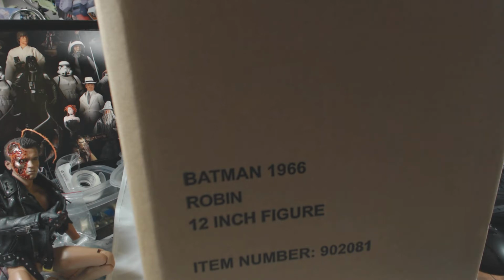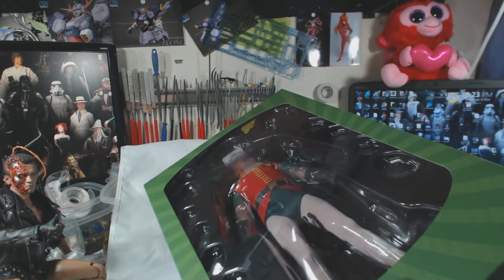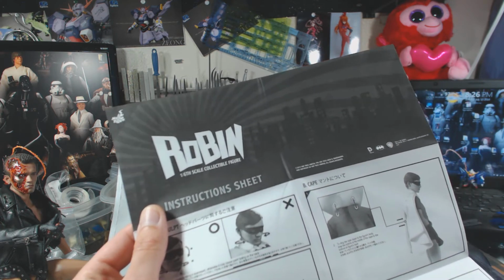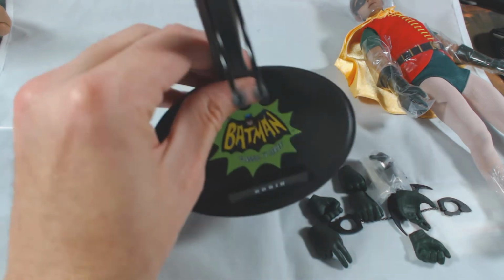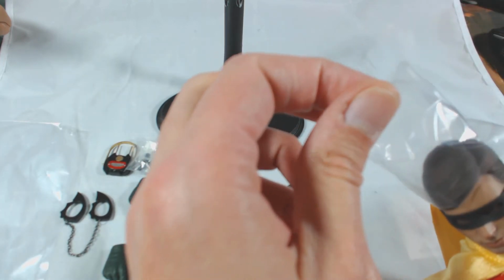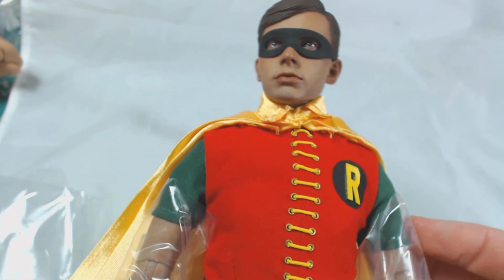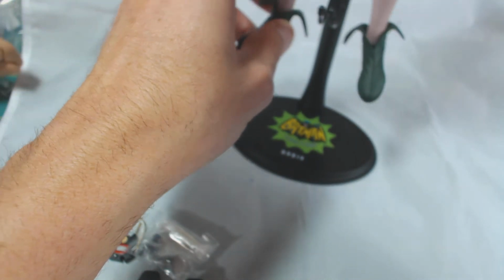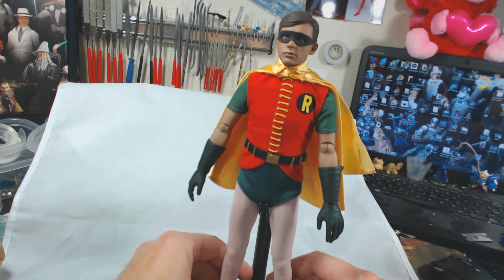Sideshow Prize #1 Hot Toys Classic Robin from 1966 Batman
For rare and hard to find hot toys